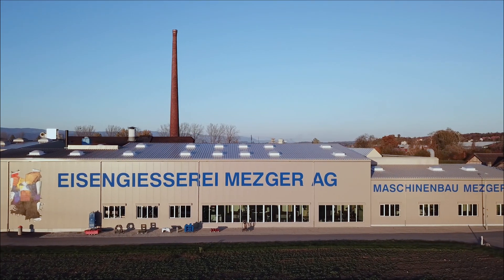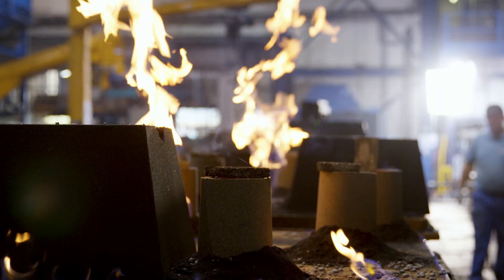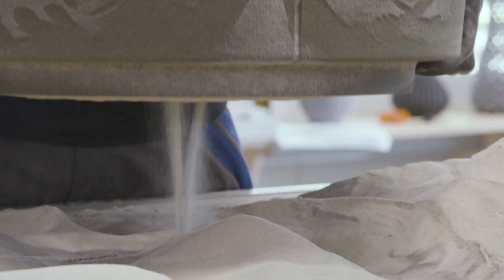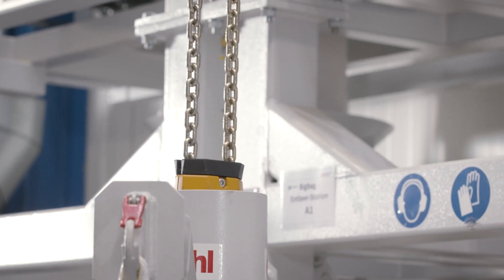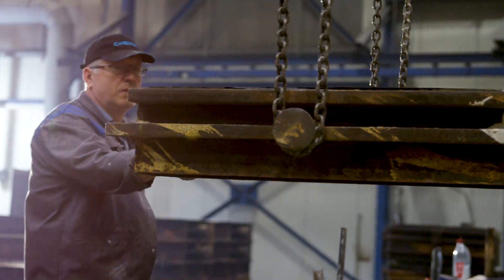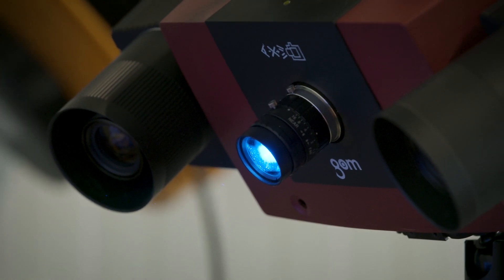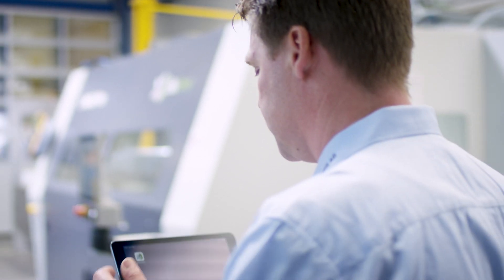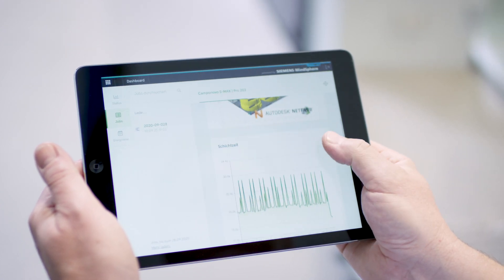Innovative and Sustainable: A Foundry Steps into the Future with ExOne 3D Printing Technology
Eisengiesserei Mezger AG, founded in 1946, is now part of Camponovo Holding AG. Its
headquarters are in Kallnach, Switzerland, around 30 km north-west of Bern. A total of
 45 employees at the foundry produce around 2,500 metric tons of cast parts each year
for customers primarily in the mechanical engineering sector. An S-Max Pro 3D printer from ExOne, which was put into operation in June 2020, and is now being used successfully to produce sand cores for hybrid mold packages - a new business area for Mezger. The company selected
a number of options, including a Fluidmatic material supply system, the Jobmatic automatic jobbox replacement
 function and a desanding station.

“It was very important to us that ExOne supplied us
 with an almost completely automated printing system.
Switzerland is a country with high salaries, so it
 is worthwhile to invest in automation technology.”
 - Silvio Camponovo, CEO of Eisengiesserei Mezger AG